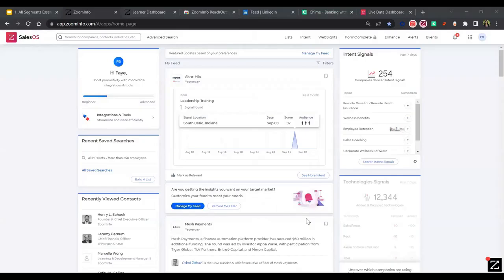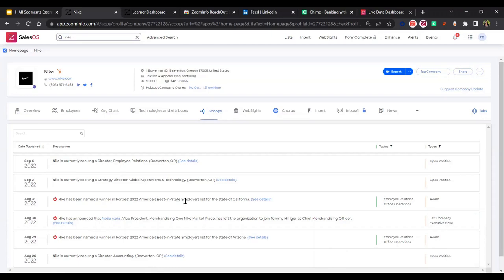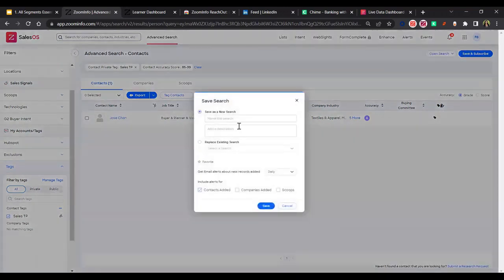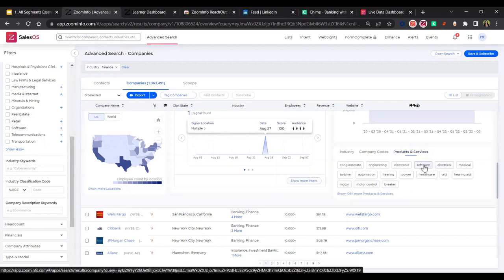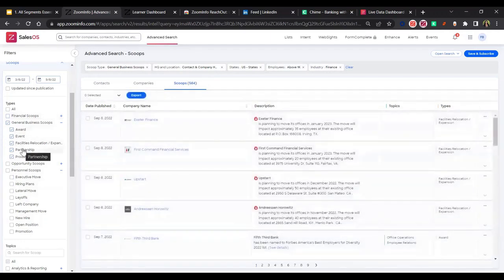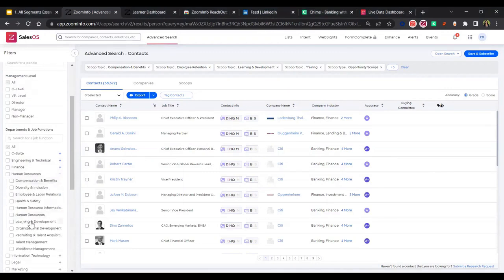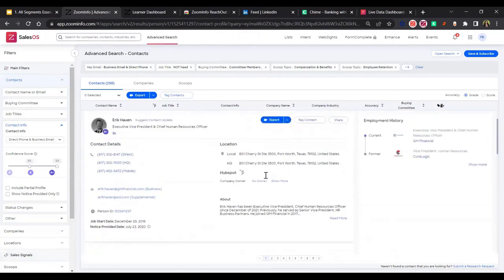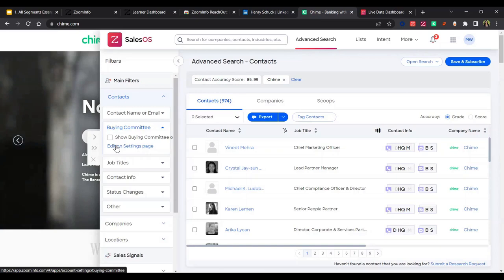How To Use ZoomInfo SalesOS: Step-by-Step Tutorial for 2025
Welcome to our ZoomInfo SalesOS tutorial.

Timestamps for ZoomInfo SalesOS Tutorial:

0:00 - Getting Started & Integration Setup
0:19 - Connecting HubSpot to ZoomInfo
0:47 - Dashboard & My Feed Overview
1:23 - Customizing Feed Preferences
2:26 - Searching for Companies & Contacts
3:28 - Navigating Company Profiles
4:39 - Exploring Tech, Scoops, and Course Tabs
6:03 - Using the Org Chart to Find Contacts
6:42 - Exporting to HubSpot & Credit Usage
7:59 - Tracking Monthly Credit Usage
8:38 - Tagging Contacts (No Credits Used)
9:50 - Accessing Tagged Contacts via Advanced Search
10:41 - Building Contact & Company Lists
11:07 - Switching Between Contact & Company Views
12:22 - Filtering Companies by Name & URL
13:03 - Industry & Keyword Filters
15:05 - Headcount, Revenue & Business Model Filters
17:01 - Location Filtering & HQ vs Contact Location
19:04 - Using Scoops for Outreach Timing
20:06 - Financial, General, and Personal Scoops
21:04 - Opportunity Scoops & Research Insights
22:32 - Targeting via Scoop Topics & Keywords
23:58 - Saving & Subscribing to Scoop Alerts
24:55 - Filtering Contacts by Job Titles
26:08 - Using the Buying Committee Tool
27:05 - Creating & Managing Personas
28:24 - Applying Personas to Search
29:00 - Excluding Contacts with Boolean Logic
30:06 - Filtering by Contact Info (Phone & Email)
30:58 - Viewing Contact Details & Company Info
31:37 - Reviewing Past Team Interactions
32:03 - Using HubSpot Filters to Avoid Duplicates
33:13 - Exporting & Tagging Contacts
33:44 - Saving Searches & Getting Notified
34:03 - Installing the ReachOut Chrome Extension
34:36 - Using ReachOut on LinkedIn
35:38 - Using ReachOut on Company Websites

We begin by exploring the basics of the platform and how to navigate its interface. The primary focus is on the advanced search feature, demonstrating how to build comprehensive lists of companies and contacts tailored to your specific needs. We also cover how to export this valuable information directly into HubSpot, ensuring seamless integration with your CRM.

Additionally, I showcase various tools available within ZoomInfo, including the ReachOut Chrome extension and the mobile app. These tools allow you to access and utilize ZoomInfo's extensive data even when you're not logged into the platform. You'll learn about the unparalleled data coverage and accuracy ZoomInfo offers, backed by advanced AI, machine learning, and a dedicated human research team.

Throughout the video, I address common questions about data sourcing and accuracy, providing insights into how ZoomInfo maintains its comprehensive and up-to-date database. I also highlight the advanced features available in your ZoomInfo package, including intent data and the Chorus integration.

By the end of the tutorial, you will have a clear understanding of how to effectively use ZoomInfo to find and connect with the right contacts, leverage advanced search techniques, and integrate data with HubSpot. This video is designed to help you maximize the value of ZoomInfo for your business, streamline your outreach processes, and enhance your overall efficiency.